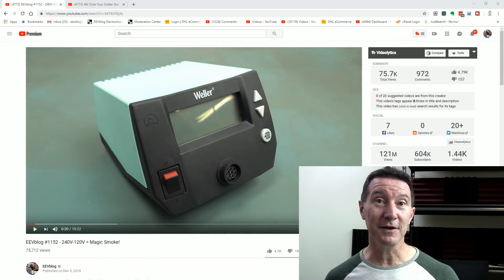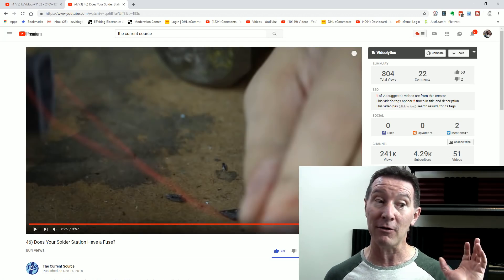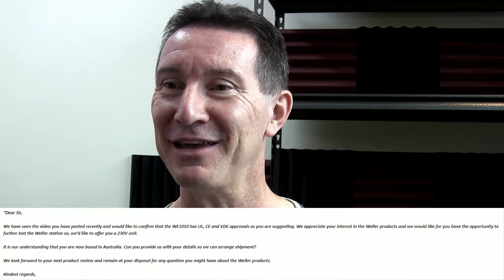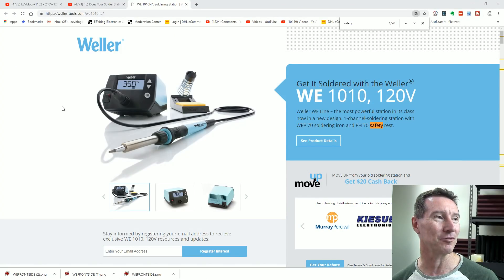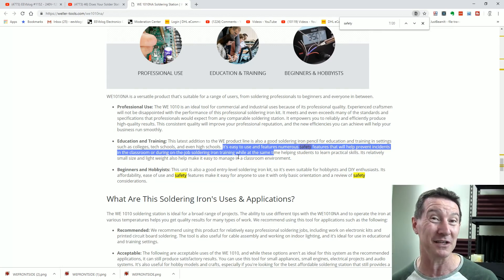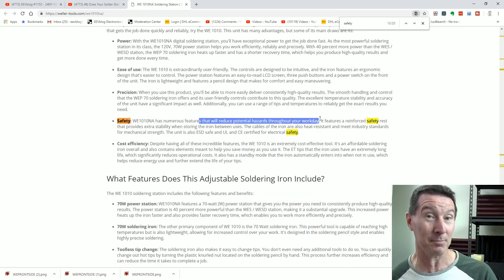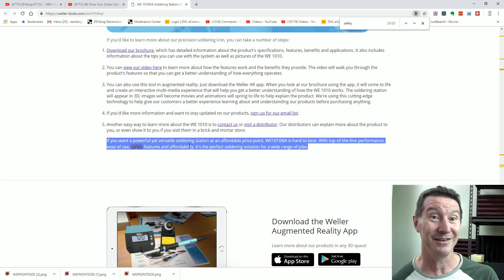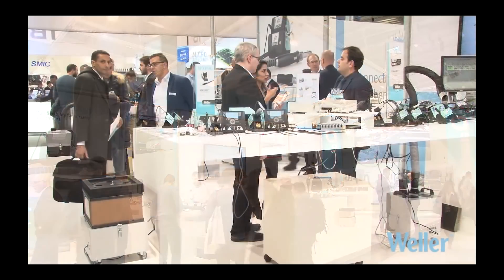EEVblog #1160 - Weller Responds!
Weller responds to the magic smoke escaping from their WE1010 soldering station, and the lack of a primary side mains fuse.
Prepare to be awestruck at their commitment to safety!